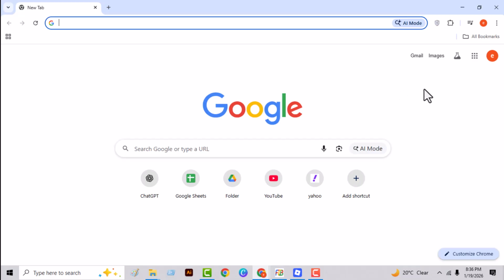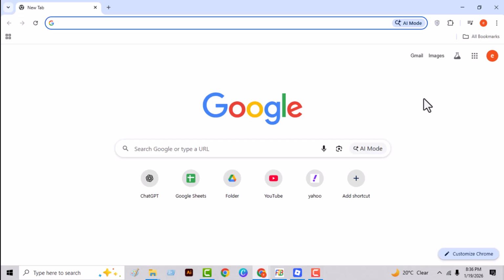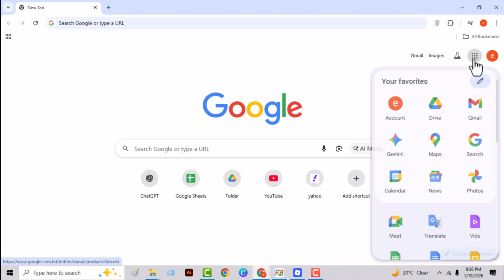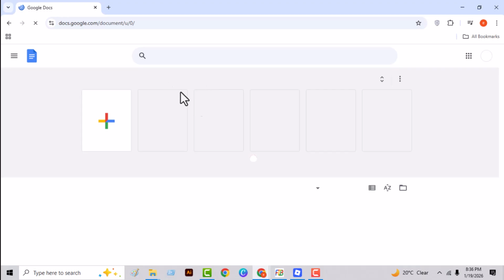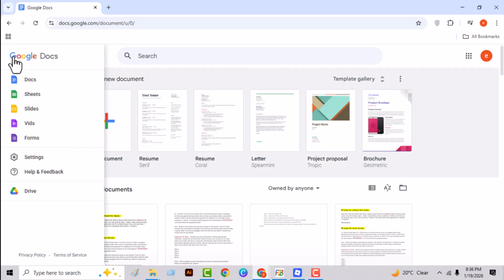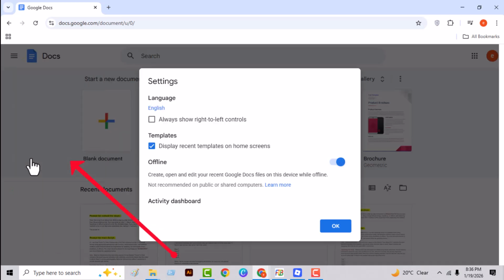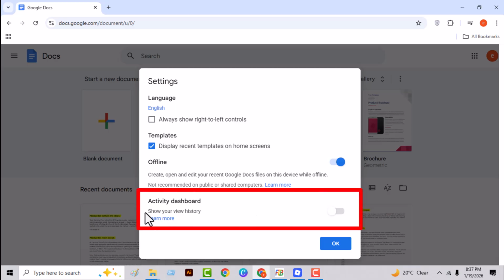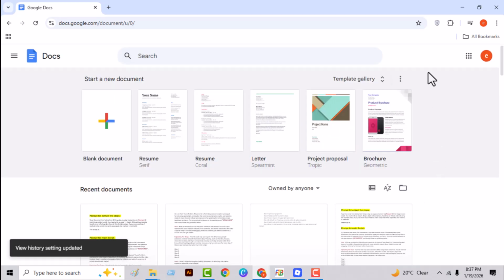How to Enable Activity Dashboard and See History in Google Docs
📝 This tutorial provides a complete step-by-step guide on how to enable the activity dashboard and see history in Google Docs. You will learn how to access the necessary settings to turn on this powerful tracking feature. By following the simple instructions, you can start monitoring who has viewed your shared documents and when they accessed them. This functionality is essential for tracking collaboration and engagement on any Google Docs file. Enabling the activity dashboard gives you valuable insights into your document's viewer history.

⏱️ -- TIMESTAMPS --
0:00 - Introduction to enabling activity dashboard
0:12 - Step 1: Open Google Chrome browser
0:26 - Step 2: Access Google Docs from the app grid
0:41 - Step 3: Open the side menu in Google Docs
0:54 - Step 4: Click into the Settings menu
1:08 - Step 5: Enable the Activity Dashboard option